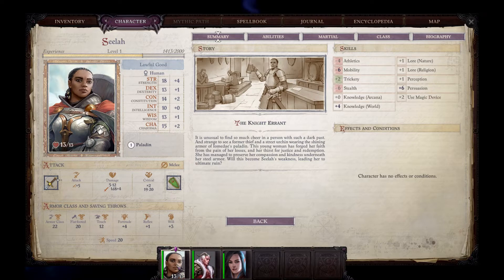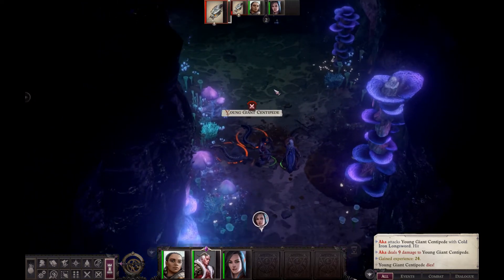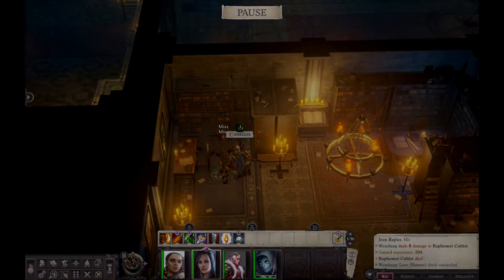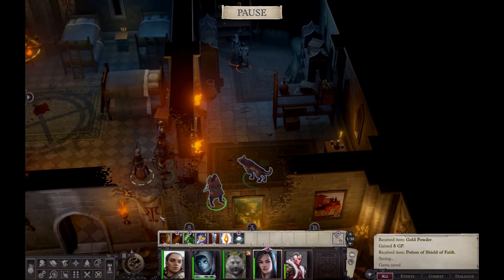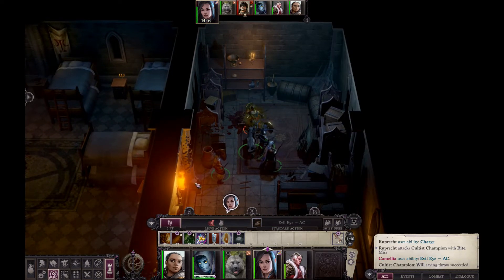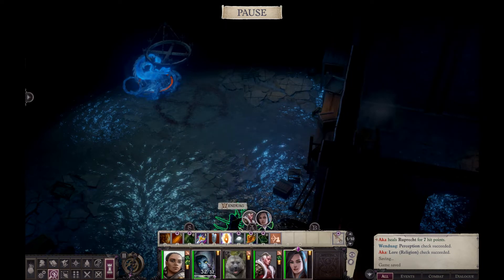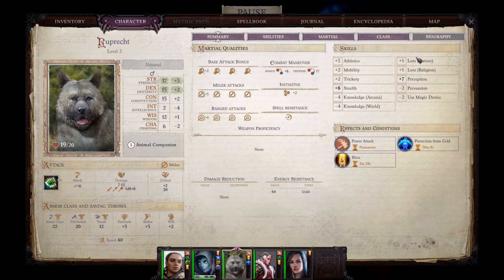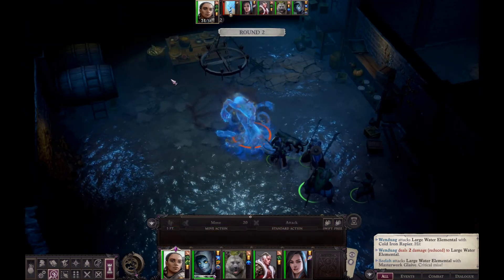Pathfinder: Wrath of the Righteous Enhanced Edition Combat Hints and Tips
Something that I put together to hopefully help people with a few tricks I've learned after sinking far too many hours into the game.

0:00 Intro slide
0:17 Surprise Attacks in Turn-Based Mode
4:25 How to Zerg in Real-Time Mode
5:50 How to Safely Scout through Doorways
11:32 How to Fight the Water Elemental